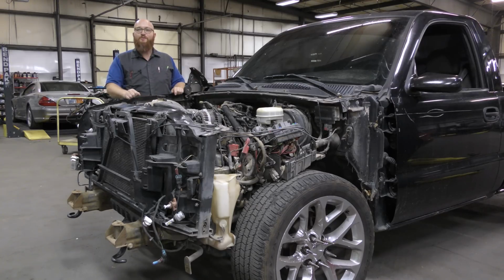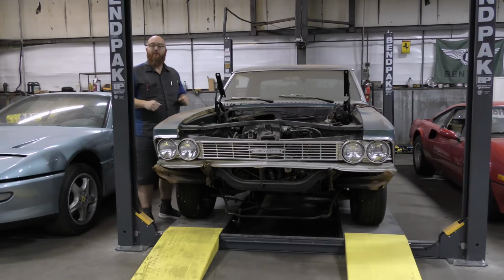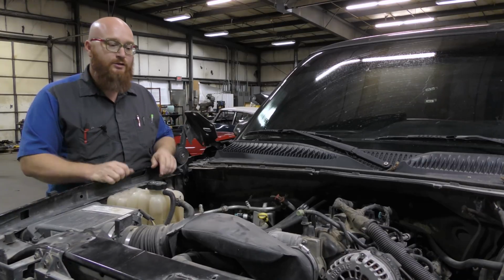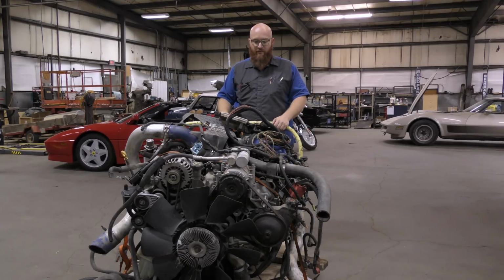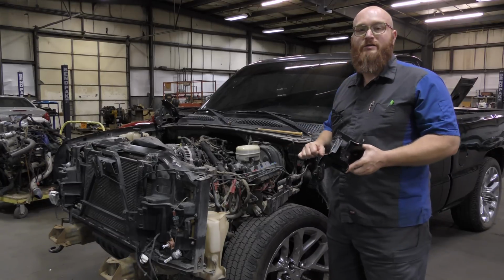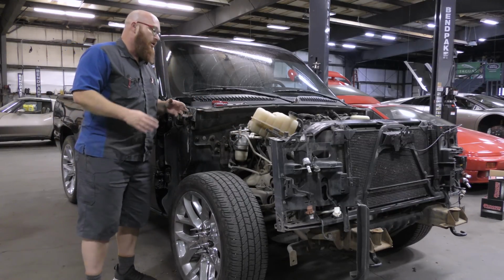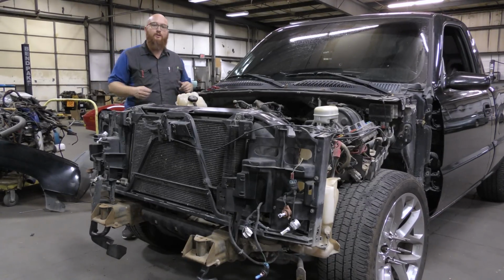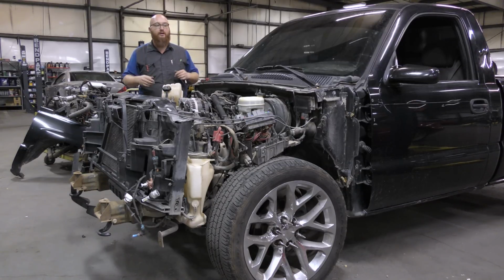I'm really ripping into my gangster Silverado! Big changes planned!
Duramax Diesel Engine Swap Series #2: I've had time to really check out my 2005 Silverado and I've some great changes planned for this former gangster mobile. ➡️🛻 FIRST VIDEO IN SERIES   🧙🏻➡️ Don't forget to check out @MrsWizardsWays ⬅️